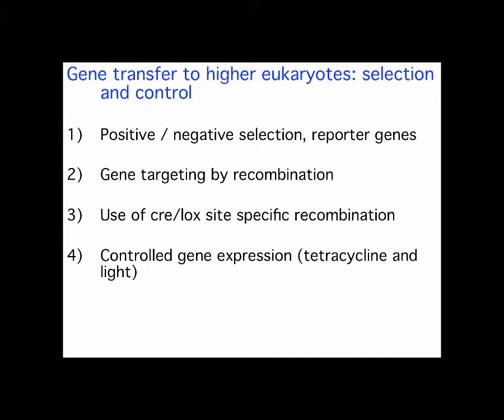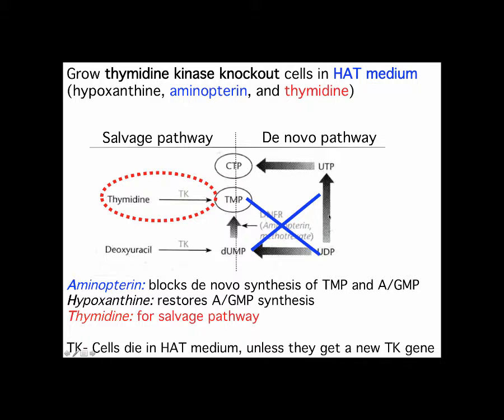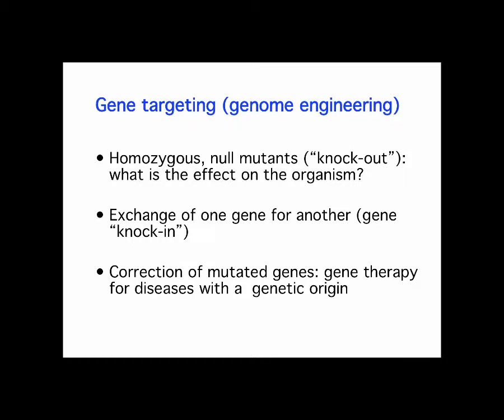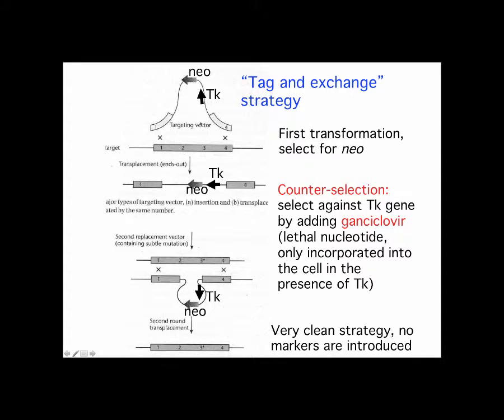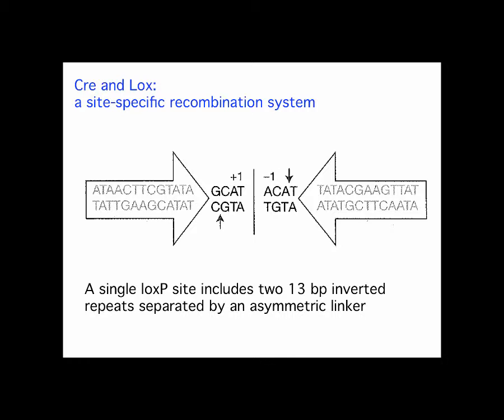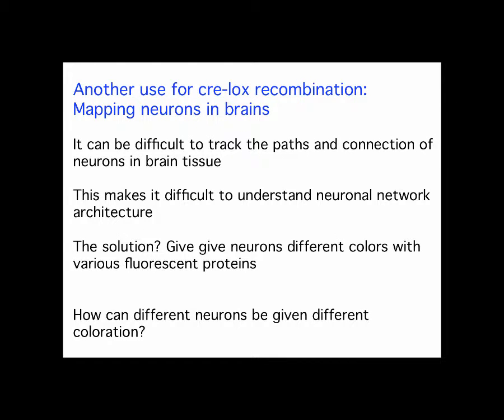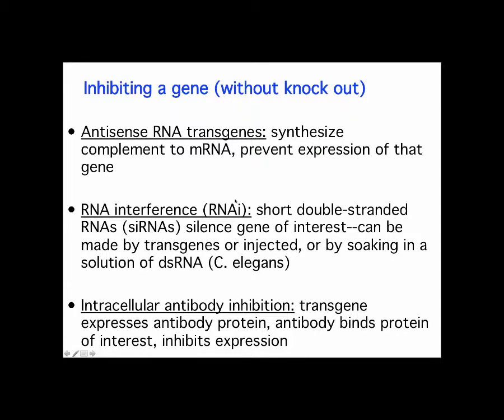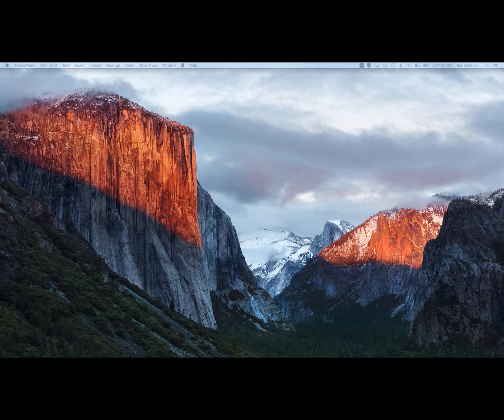RecDNALecture_20May16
Table of Contents:

04:16 - Positive selection for transformation (part I)
“Dominant” selectable markers
07:24 - Positive selection for transformation (Part II) Endogenous markers
09:03 -
17:34 - Gene targeting (genome engineering)
19:34 -
24:37 - Introduction of “subtle” mutations with minimal footprints
24:51 -
25:16 - Introduction of “subtle” mutations with minimal footprints
25:57 -
27:04 - Introduction of “subtle” mutations with minimal footprints
27:16 -
29:19 - Introduction of “subtle” mutations with minimal footprints
29:20 -
29:34 - Introduction of “subtle” mutations with minimal footprints
29:35 -
31:00 - Site-specific recombination
31:01 -
33:49 - Site-specific recombination
34:41 -
36:06 - Cre-Lox (site-specific) recombination
39:14 - Cre-mediated conditional deletion
40:34 - Considerations in homologous recombination strategies
41:04 -
55:17 - Inhibiting a gene (without knock out)
57:50 -